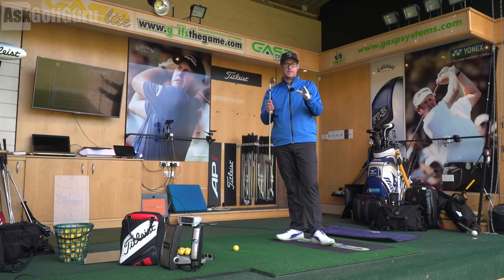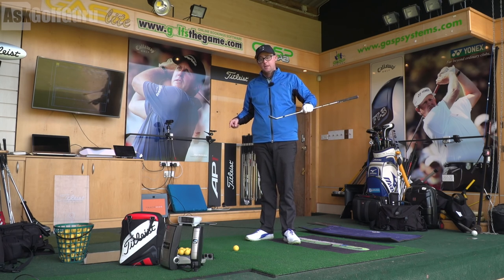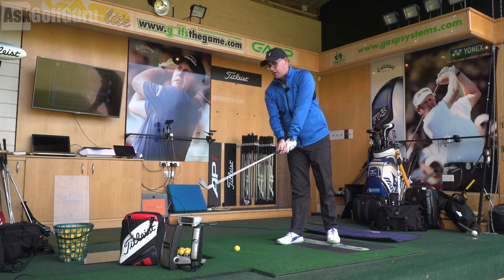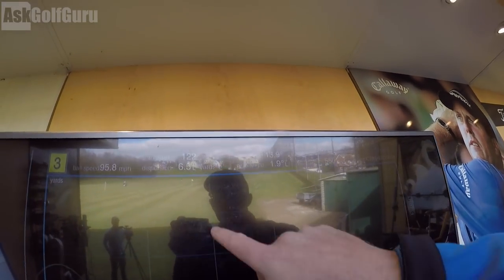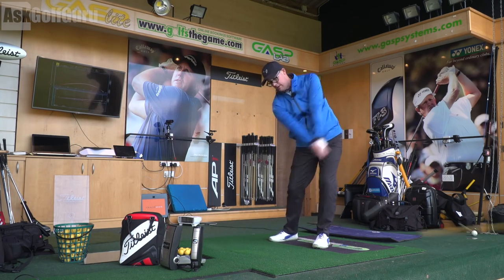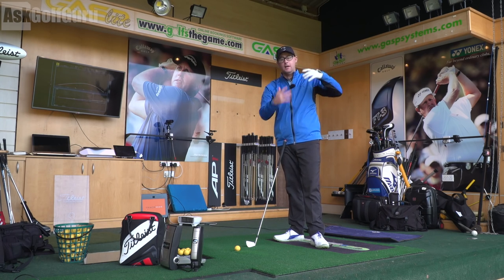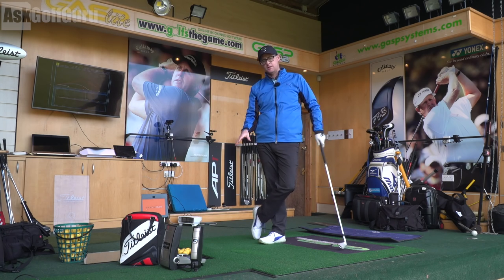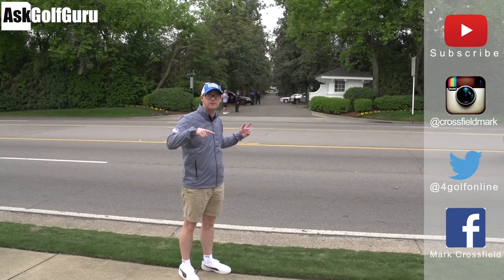Are Golf Launch Monitors Accurate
Are Golf Launch Monitors Accurate, Just a simple test to show you that launch monitors can help you understand what you are hitting and what numbers you can get from them. Using different golf balls with GC2 HMT and Trackman to show you how close these units can be for golfers looking to improve.